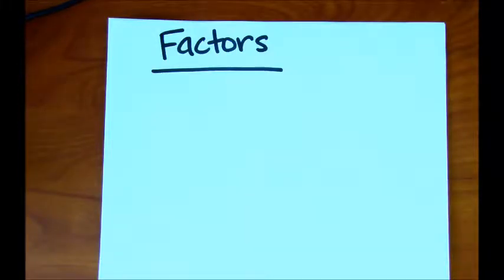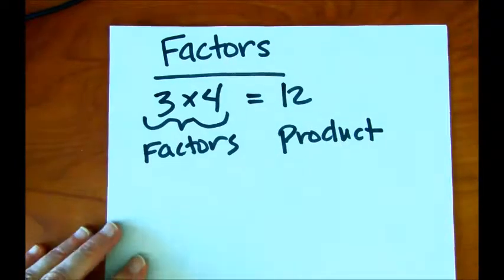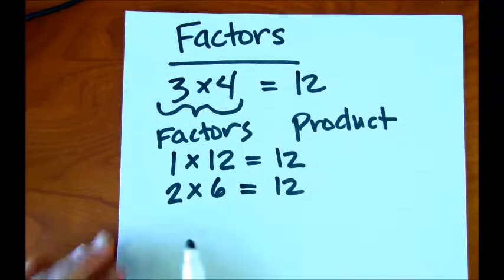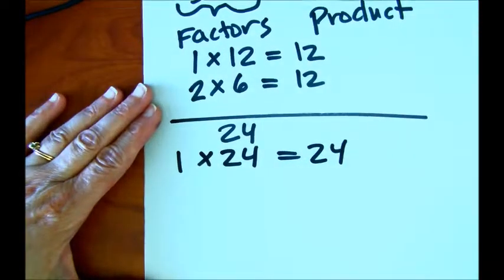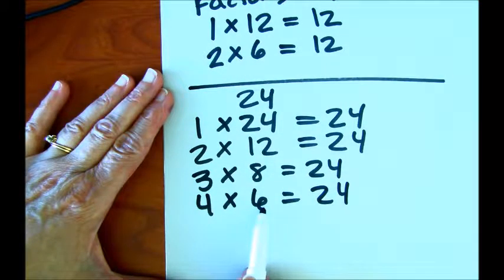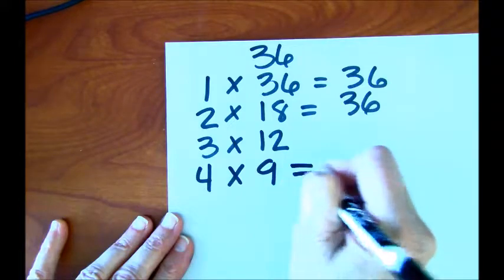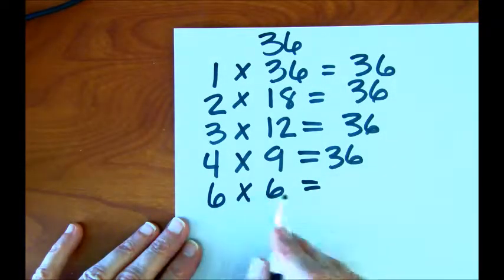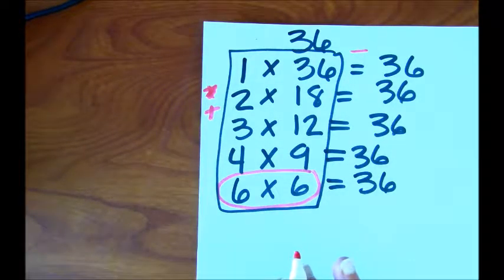Factors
I provide some tips for identifying factors of whole numbers.